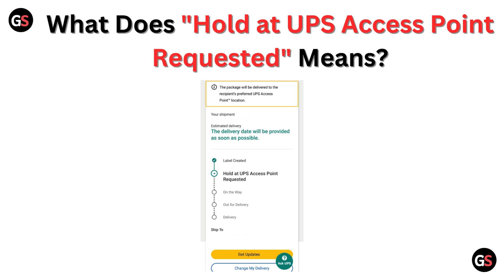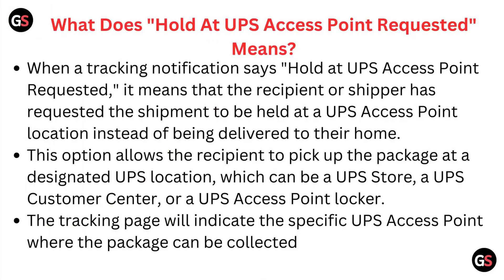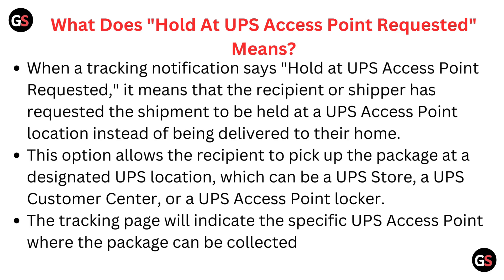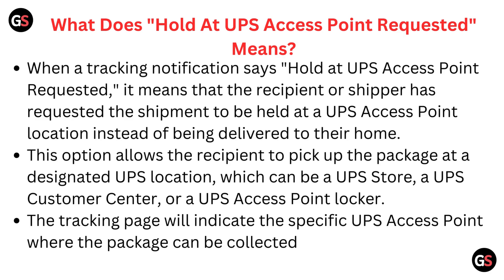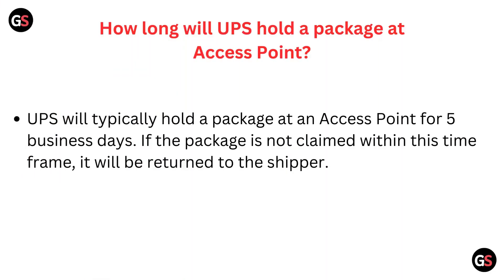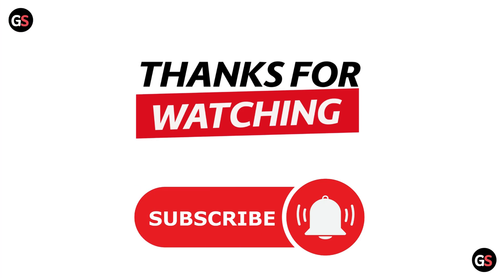What Does "Hold at UPS Access Point Requested" Means?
In this informative YouTube video, we delve into the meaning behind the term "Hold at UPS Access Point Requested." If you've ever come across this status while tracking your package, you might be wondering what it entails. Join us as we explain the significance of this request and how it affects the delivery process. Gain a better understanding of how UPS Access Points work and how they provide convenience and flexibility for both senders and recipients.